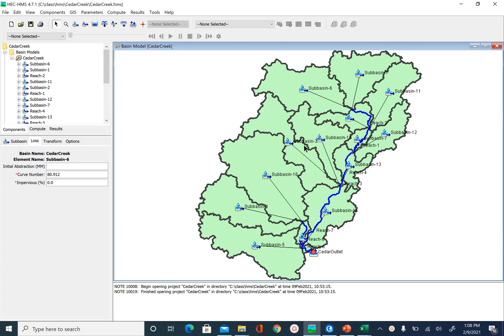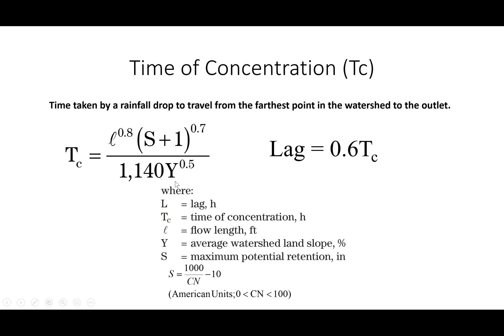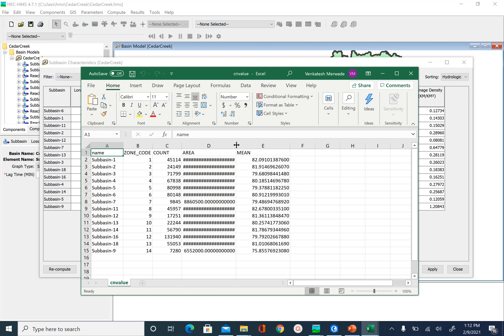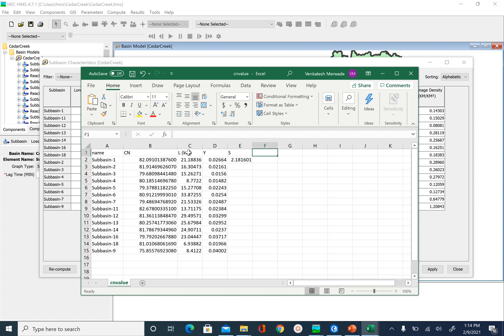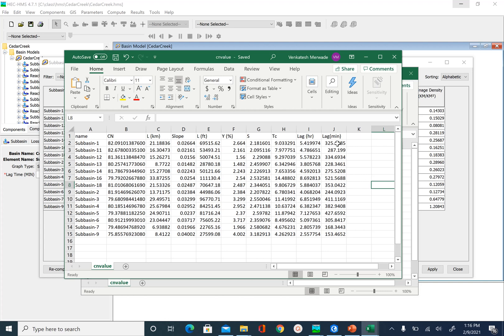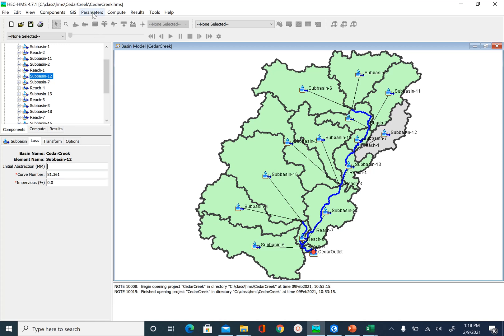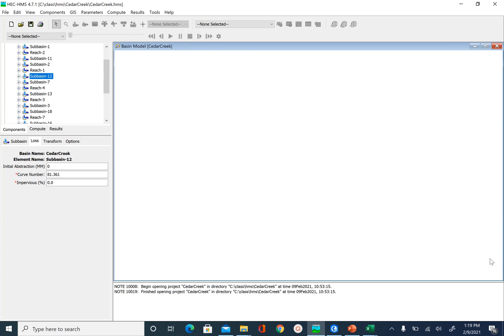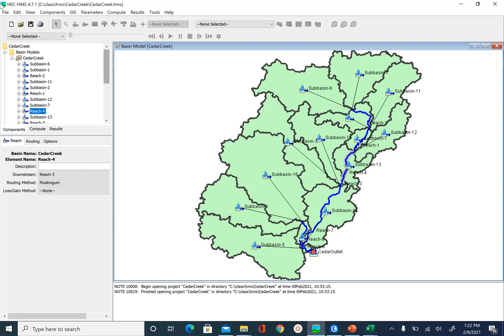Hydrologic Modeling Using HEC-HMS (6/9) - Assigning Lag times and Muskingum Parameters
This is 6/9 video of the HEC-HMS modeling module. In this video, you will learn the following: (i) Use MS EXCEL to calculate lag time using the SCS CN value; (ii) Assign lag time for Transform method for each sub-basin; and (iii) Assign Muskingum K and X values for each reach. The tutorial (with link to data) to go with this video is available